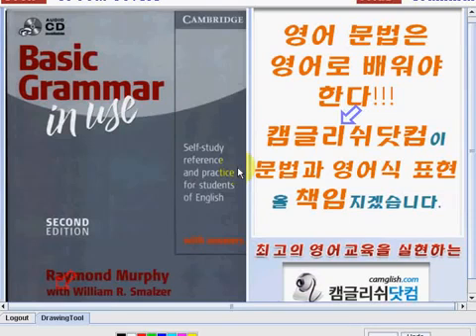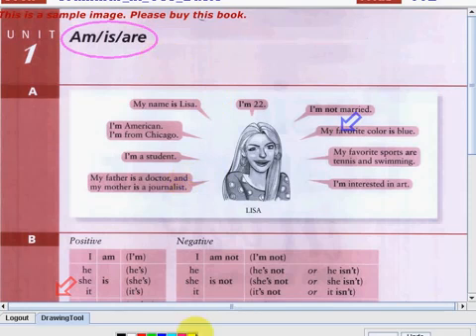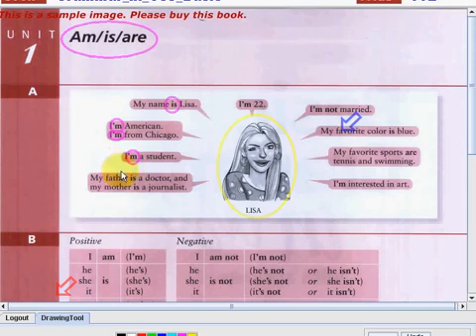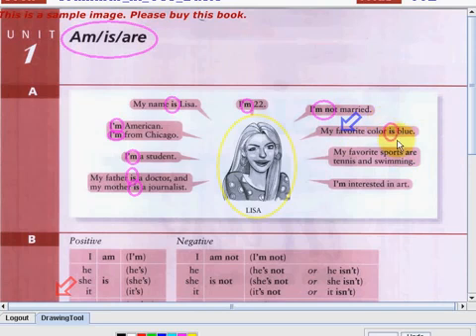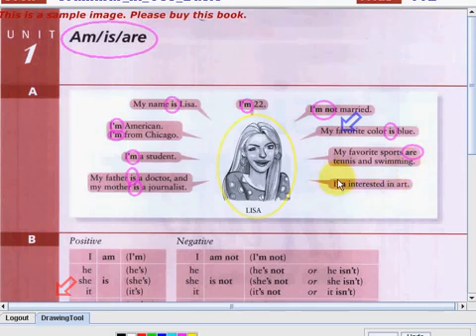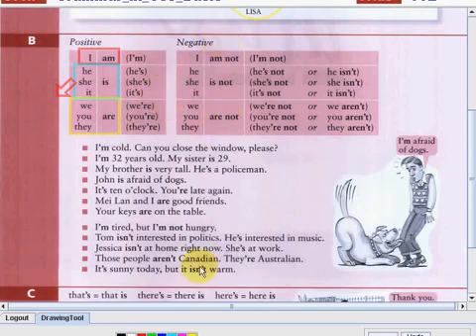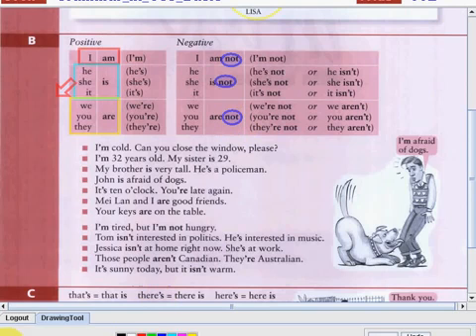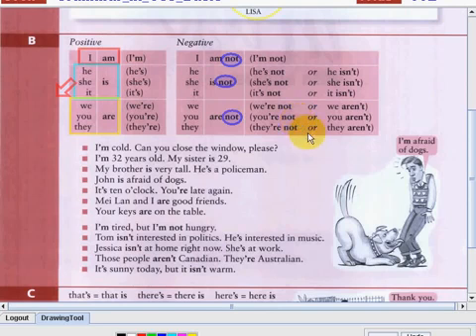شرح Unit 1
شرح الوحدة (1)
مذاكرة اليوم
الاسبوع الرابع ،اليوم الثالث
من خطة المبتدئين لمستر مايكل يوسف
روابط حل تمارين الوحدة :

يارب تفيدكم دول اول 3 أسابيع ذاكرناهم

رابط تحميل وطباعة ملخص الأستاذة / صفاء
للأسبوع الأول بصيغة بى دى اف
بجوجل درايف

لو عجبك الفيديو يرجى عمل اشتراك للقناة وتعليق برايك